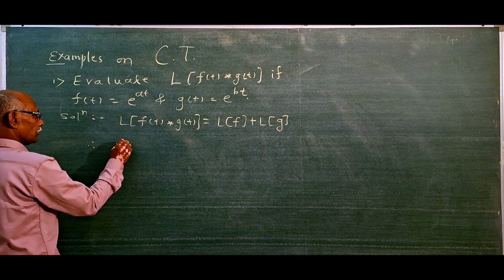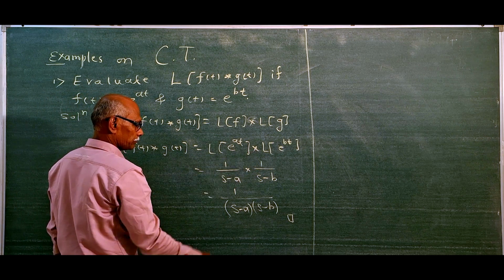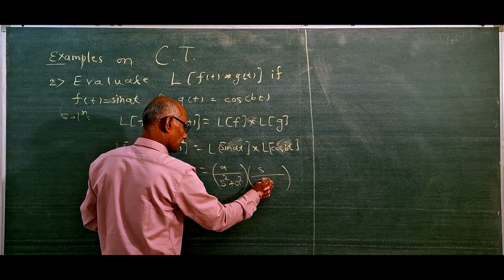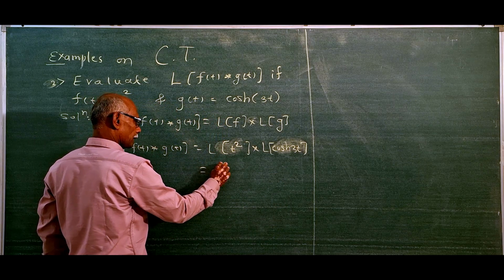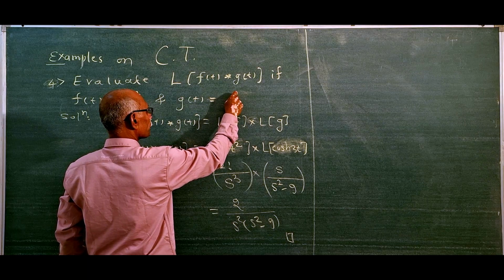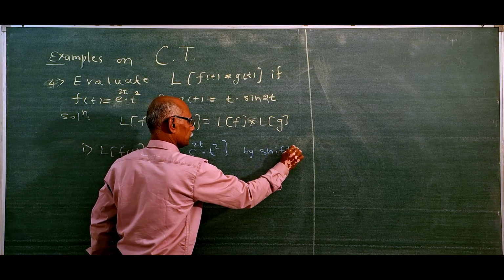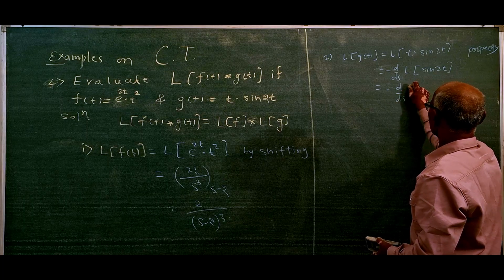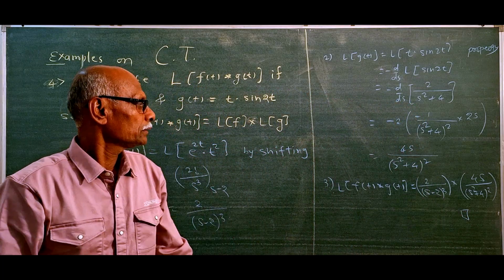Laplace Transform : Problems on Convolution Theorem (5 Marks)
In this video, we’ll solve important problems based on the Laplace Transform Convolution Theorem — each worth 5 marks in university and competitive exams.
These questions are selected to help you understand the step-by-step approach to applying convolution in Laplace Transform problems with full solutions and clear explanations.

👉 Topics Covered:
• Convolution Theorem in Laplace Transform
• Step-by-step problem solving
• 5-mark important university questions
• Engineering Mathematics problem-solving techniques
• Shortcut and conceptual understanding

This video is perfect for:
- Engineering students (B.Tech / BE)
- Mathematics learners
- Competitive exam aspirants (GATE, ESE, SSC JE, etc.)
- Anyone revising Laplace Transform concepts

📚 Watch till the end for complete clarity and accuracy!